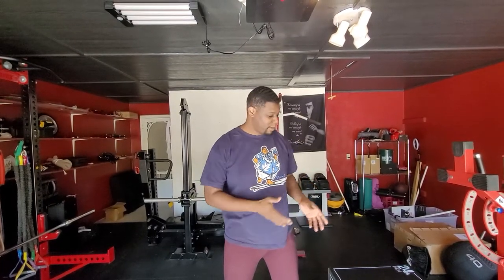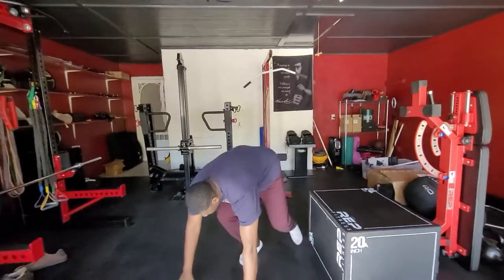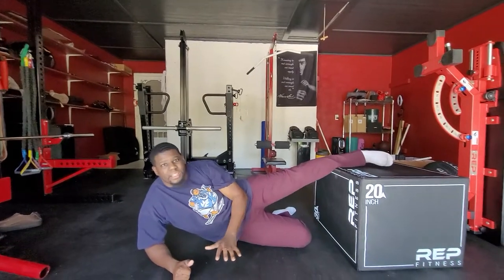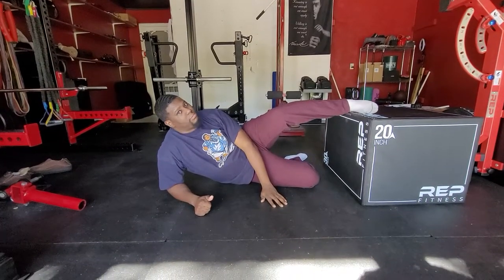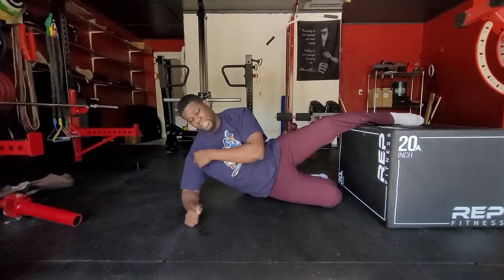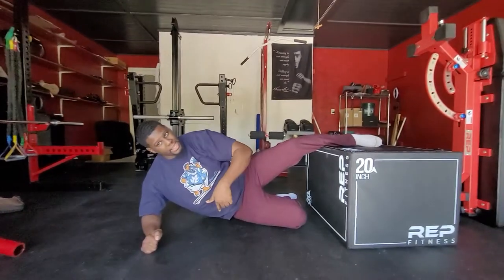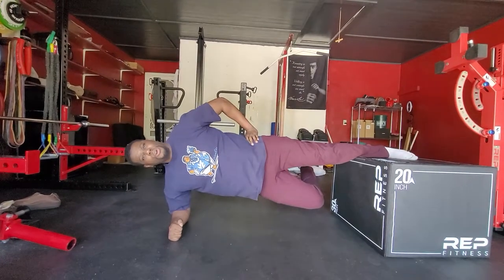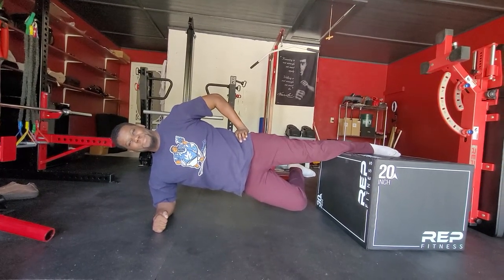Side Plank Copenhagen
This is a regression on the copenhagen. Copenhagen exercises are a great way to strengthen your inner thigh, groin, and prevent the potential of ACL tears.

Set up is as follows:
Placing top leg on box or bench. Then line up elbow with bottom shoulder and extend your body up with the top side being parallel to the ground. Squeeze glutes to straight your body, and hold for desired count.

Target Muscles: Obliques, Adductors (inner thigh), Glutes,